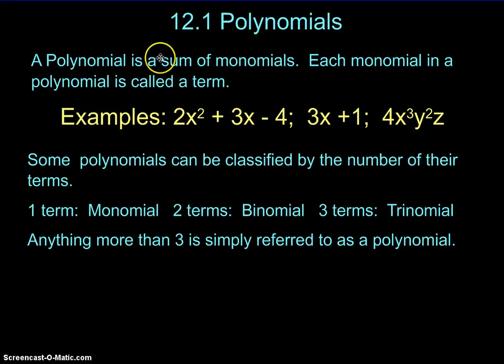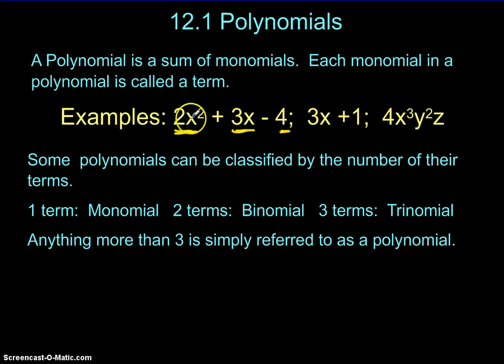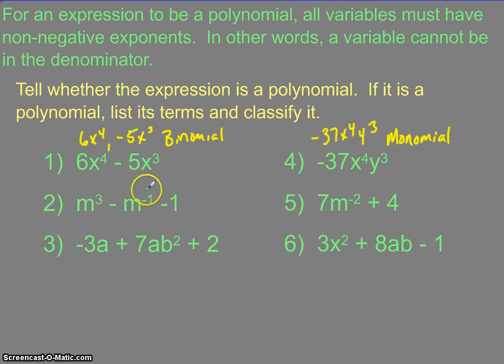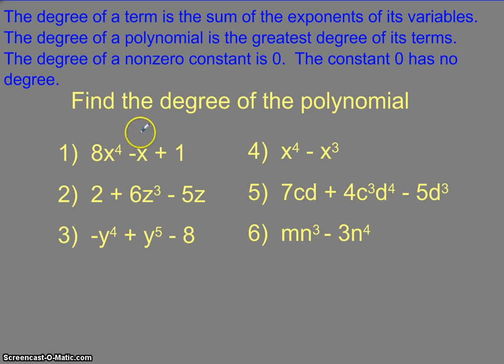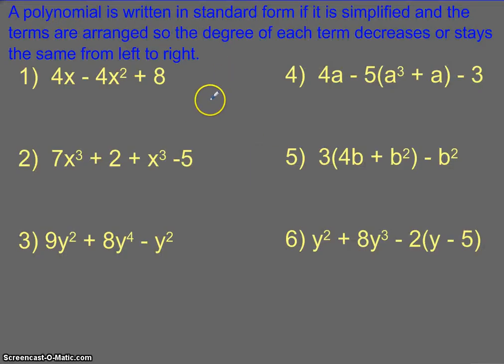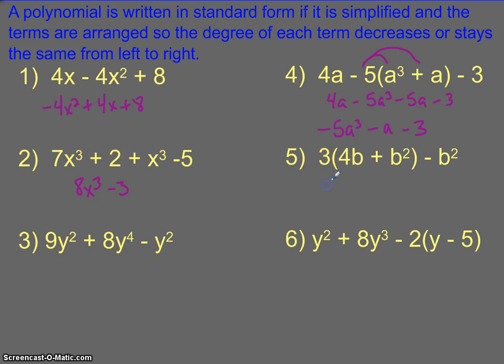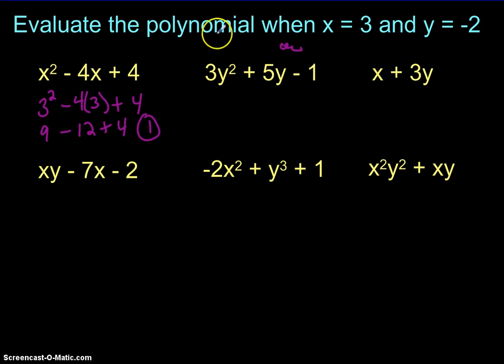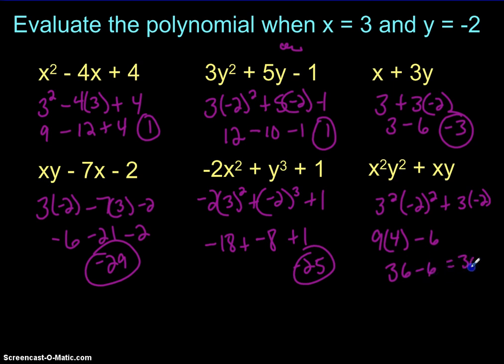12.1 Polynomials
Introduction to Polynomials; Degree, Simplifying, Standard Form